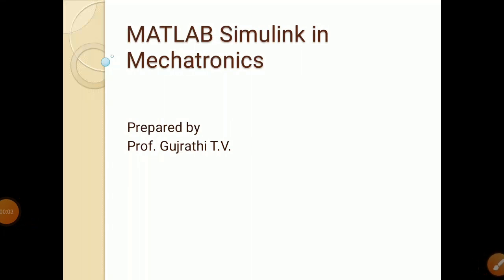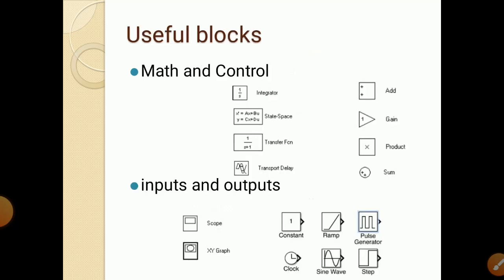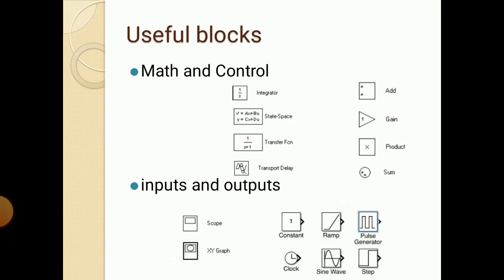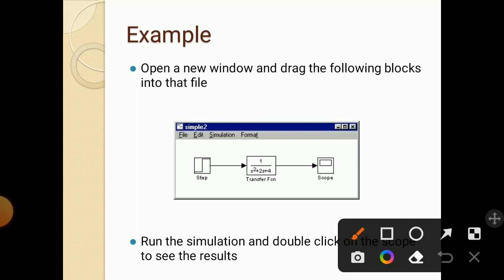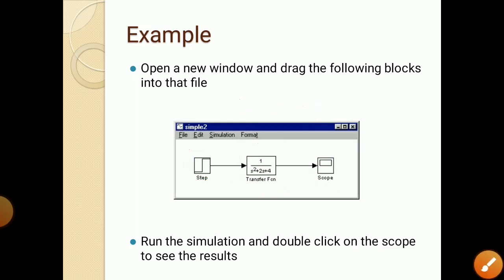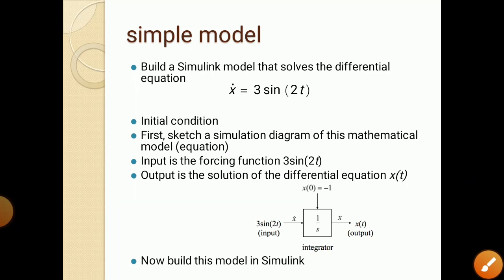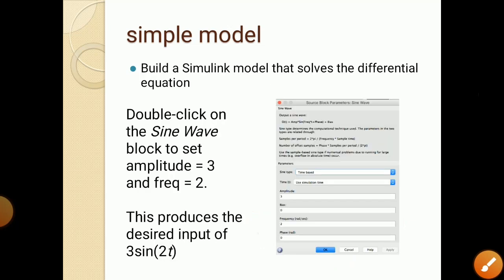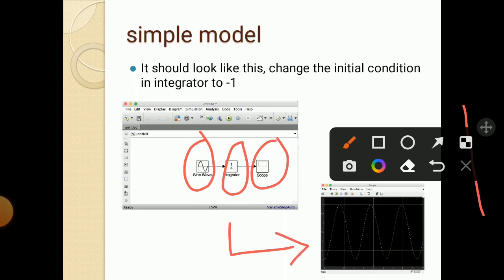MATLAB Simulink in mechatronics